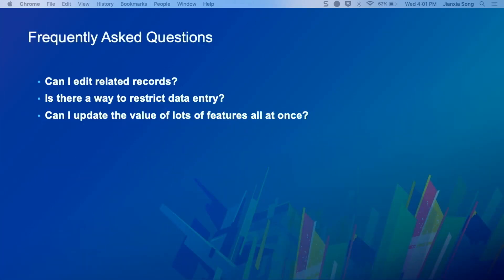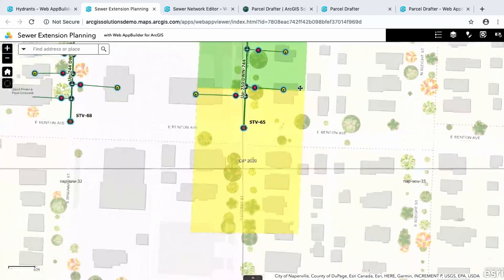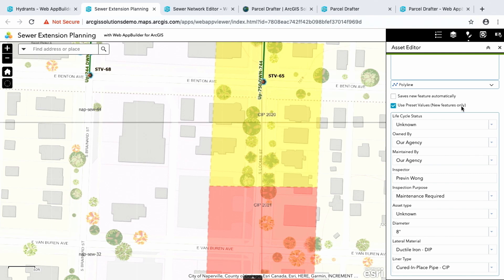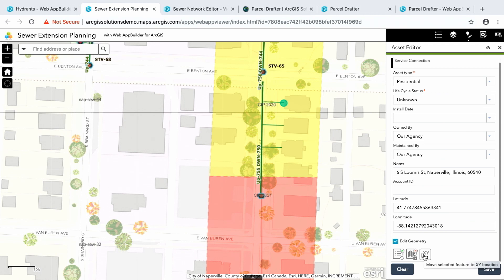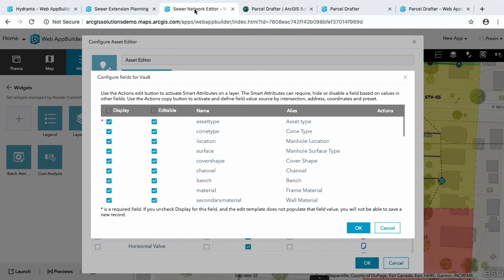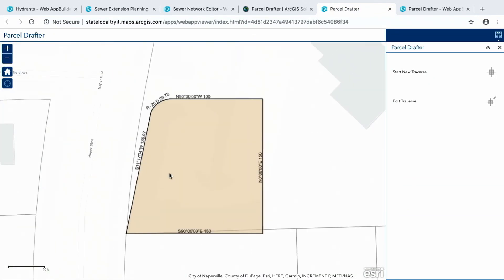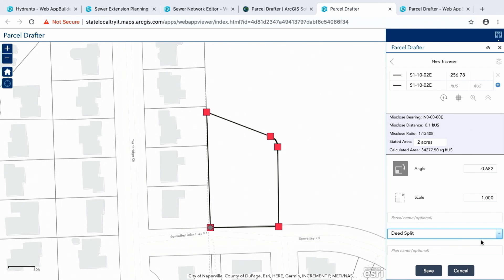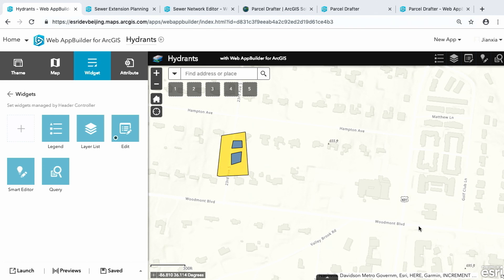Web AppBuilder: An Overview of Editing Capability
Web AppBuilder provides powerful editing capability so you can edit related records and related features, update common attributes across multiple layers, configure attributes to be hidden, required, or disabled dynamically, as well as verify deeds, recorded documents, and Survey information.